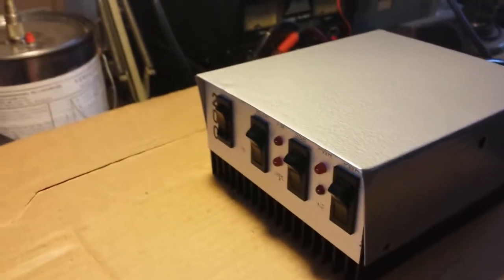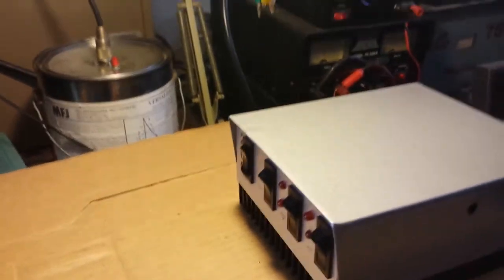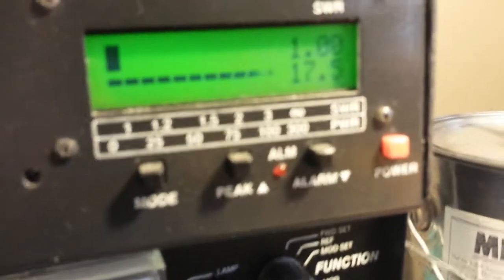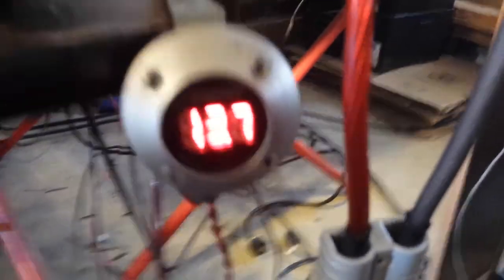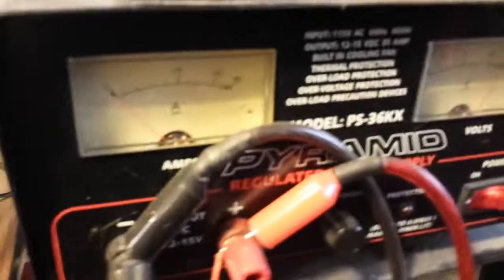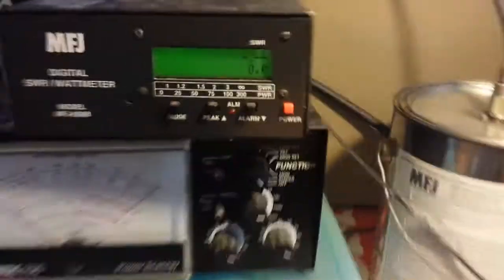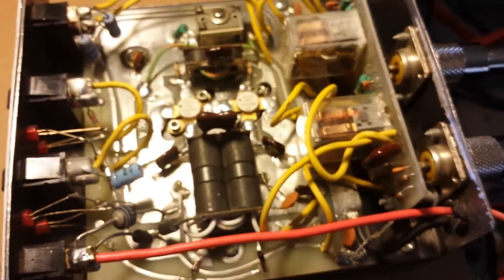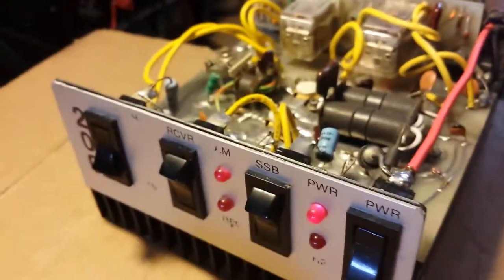2x Motorola MRF455 Amplifier Repair - [200]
Another one of these again. What is this, the 4th or 5th lol. I will delete a few of the videos.